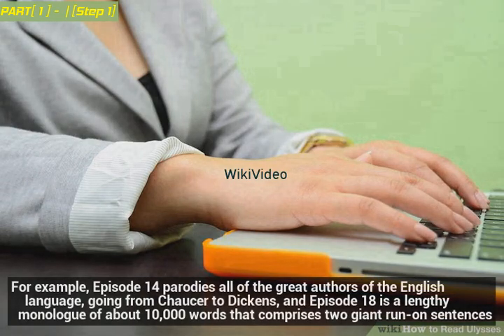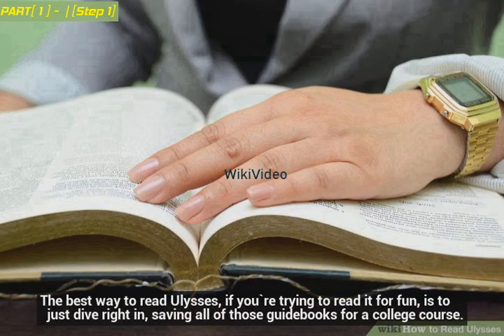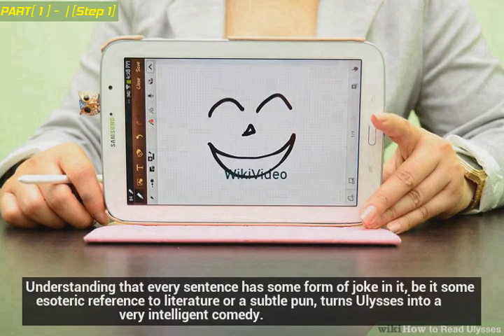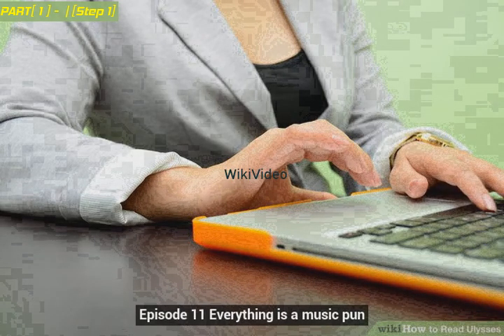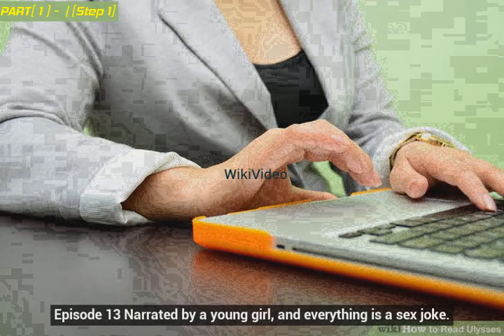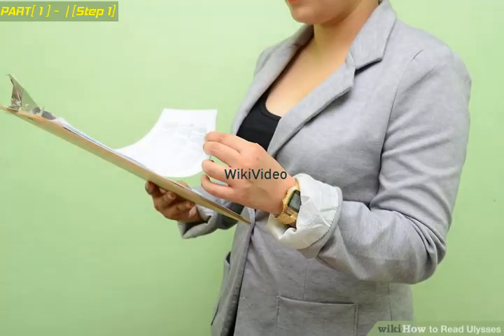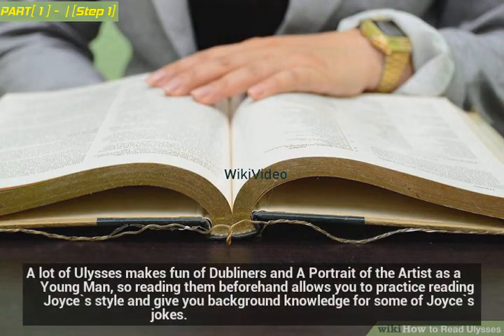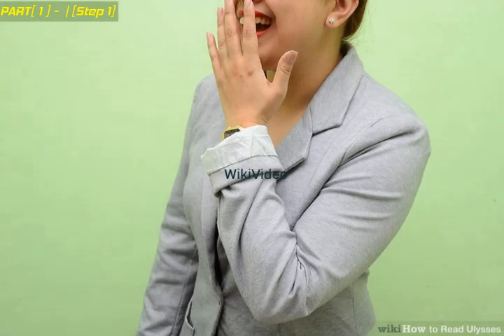How to Read Ulysses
Come on, it's Ulysses. Considered by many to be the second hardest book in the English language (mostly because the hardest book in the English language requires a working knowledge of 8 other languages to read), reading Ulysses is both enjoyable and provocative. Despite its reputation, it's not too difficult to read.